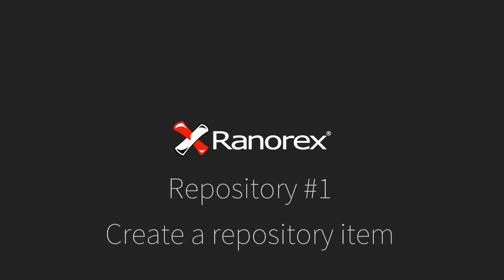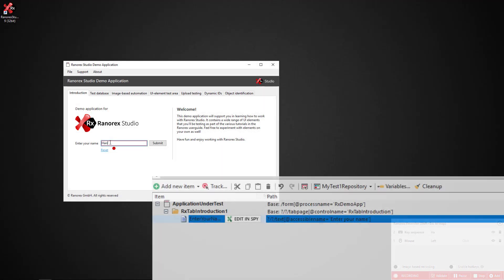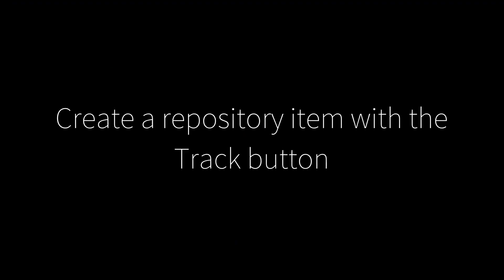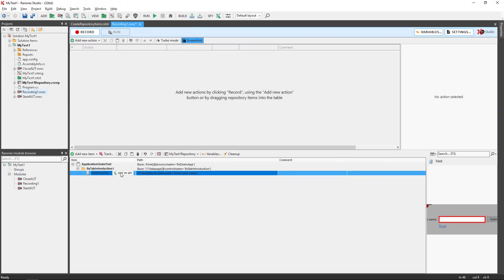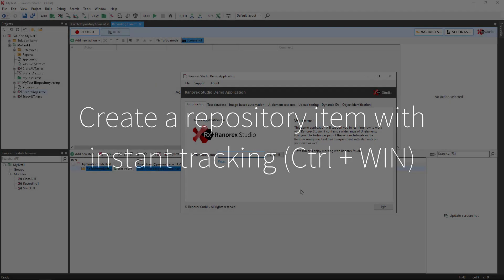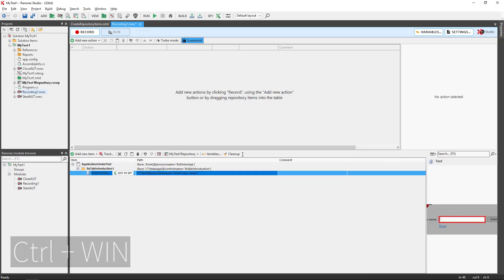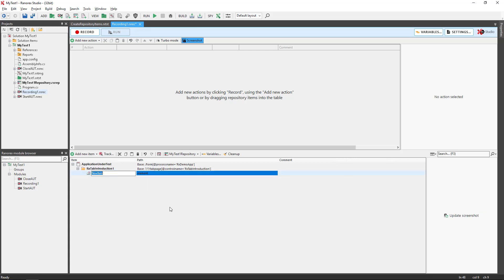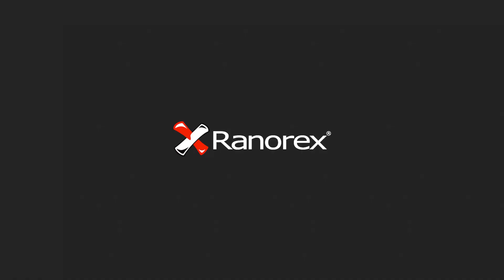Ranorex Studio Repository 1/5: Create repository items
This video will walk you through the process of creating repository items.  The accompanying chapter in the user guide can be found here.

Category
Science & Technology